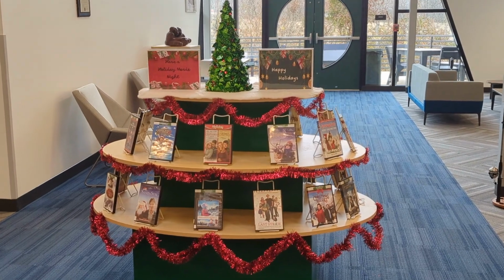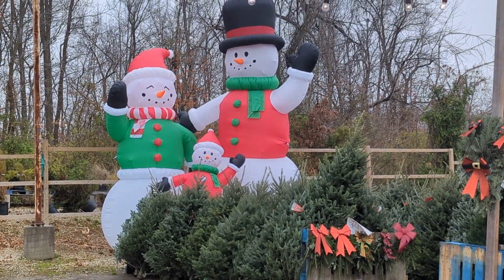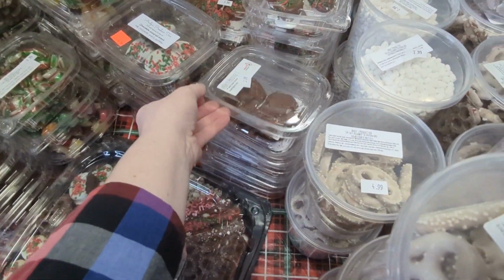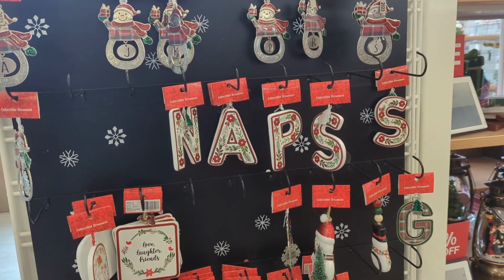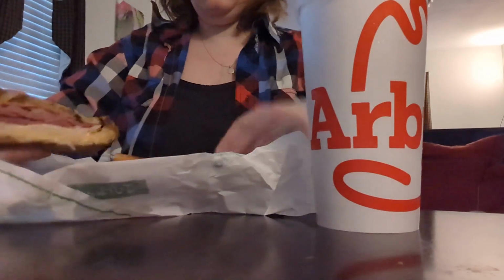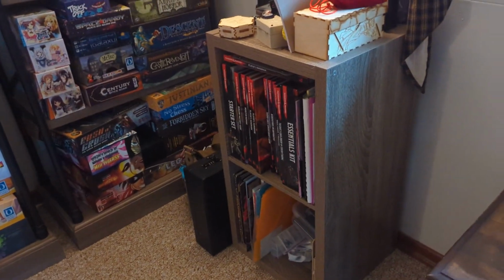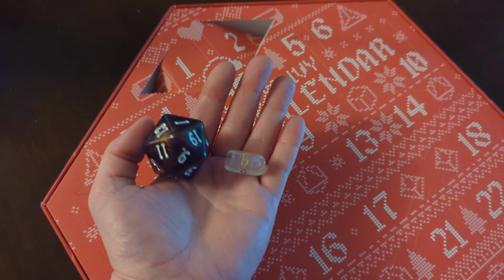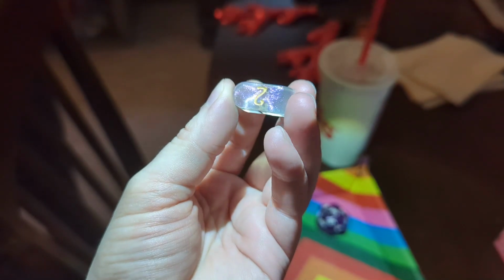DAY 2 VLOGMAS 2023 | Visiting my local library and doing some window shopping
Day 2 of VLOGMAS 2023 - Today I dragged Josh along with me to the Library, where I found Christmas Vacation 2! Then we admired all the Christmas trees for sale at our local produce stand. Josh needed some new jeans so we slipped into Kohl's, but I couldn't help checking out the Christmas selection. (I'm looking for a cute 2023 picture frame ornament) Finally, we picked up a few groceries before heading home. I snagged some hot chocolate and some apple cider for the cold winter nights ahead. Josh nearly forgot about his dice advent calendar and opened day 1 & 2.

PLEASE REMIND ME: A planner for people with ADHD

Music;
Auld Lang Syne - DJ Williams
Oh Little Town of Bethlehem (Instrumental) - E's Jammy Jams
This is Not a Christmas Song - NEFFEX

My 5-year dream is to have a YT channel filled with videos of places I've visited and the friends I've experienced it all with. I want to share my experiences to encourage others to strive for their happiest lives.